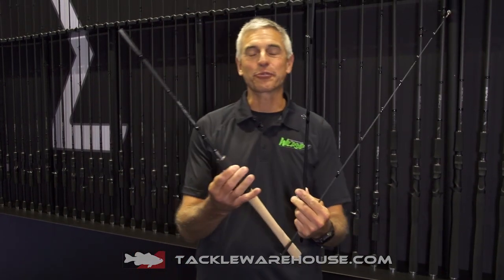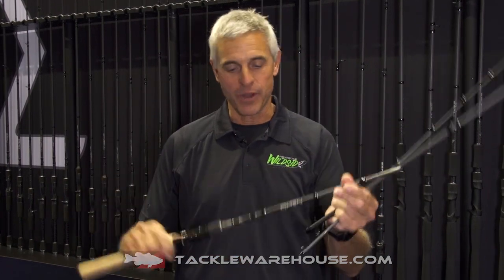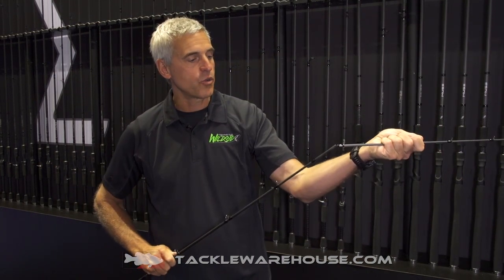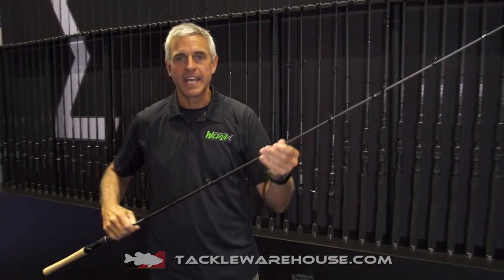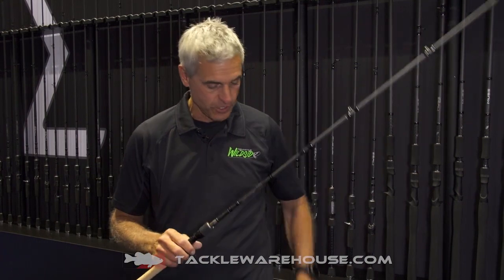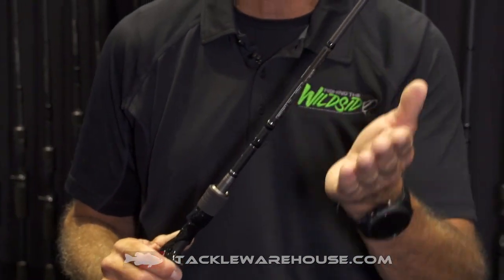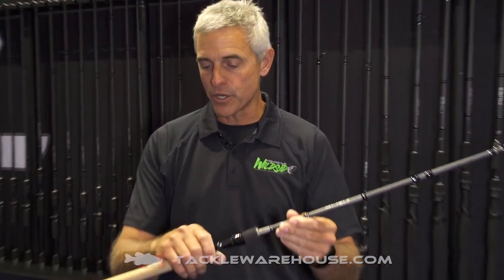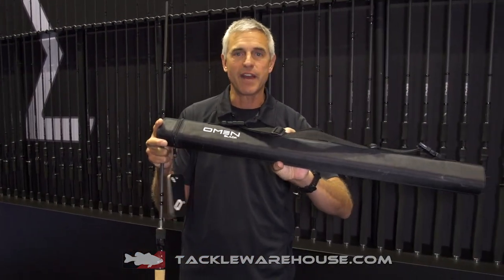13 Fishing Omen Travel Rods with Chip Leer | ICAST 2016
Tackle Warehouse discusses the new 13 Fishing Omen Travel Rods with Chip Leer at the 2016 ICAST Show in Orlando.